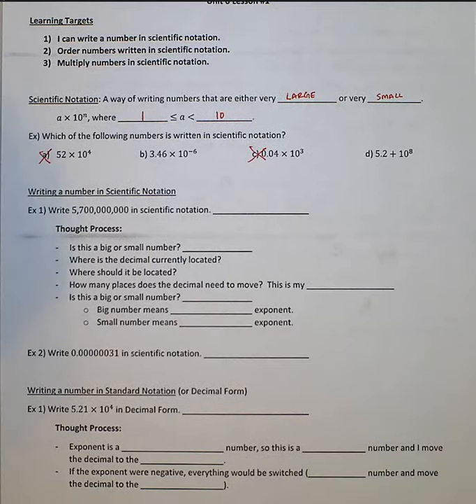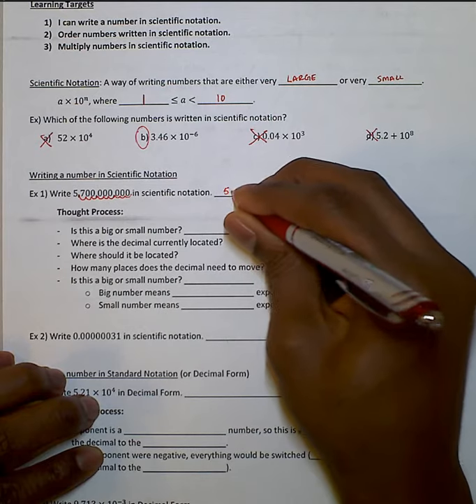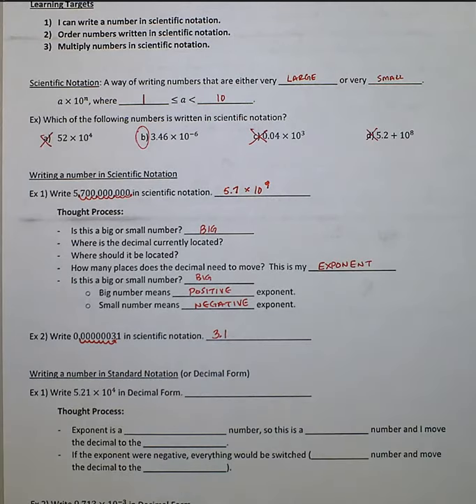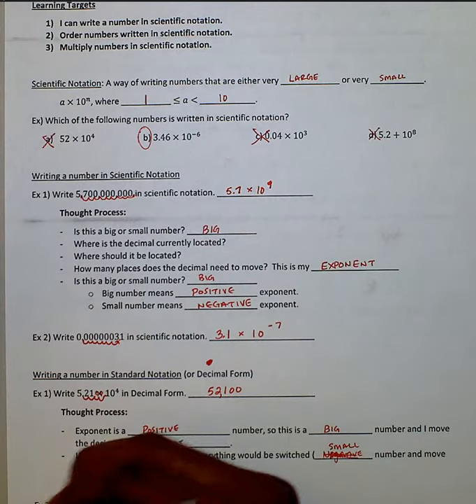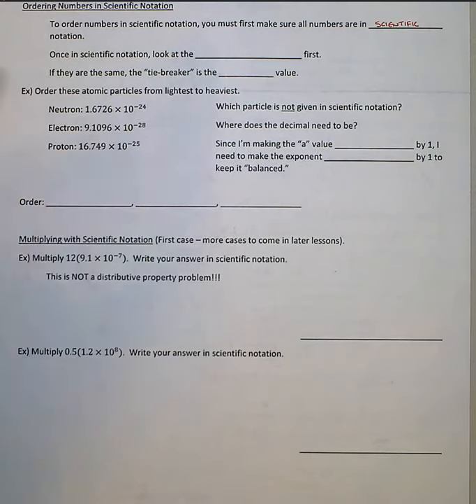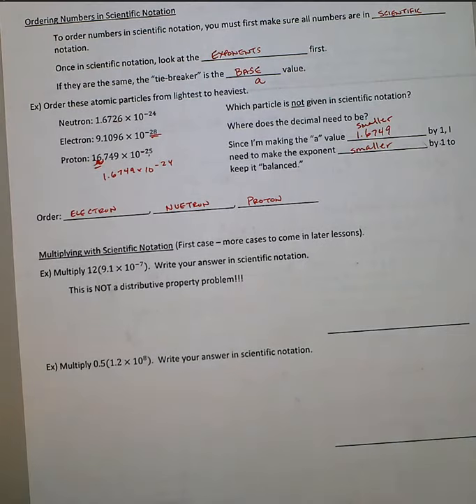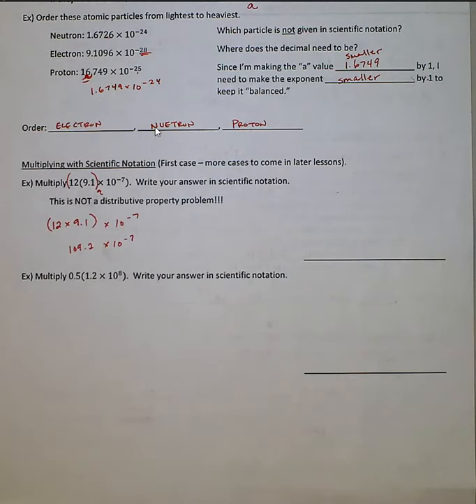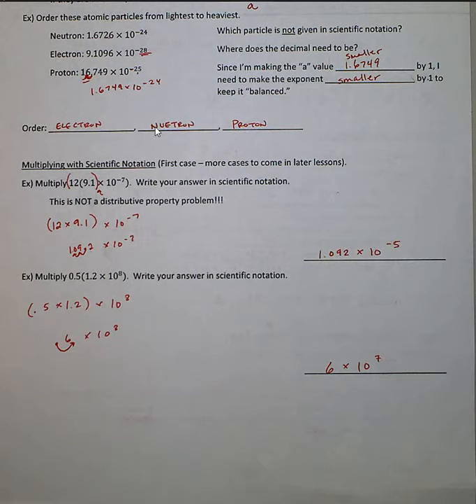Unit 6 Lesson 1: Scientific Notation